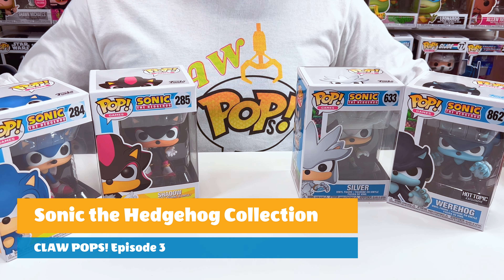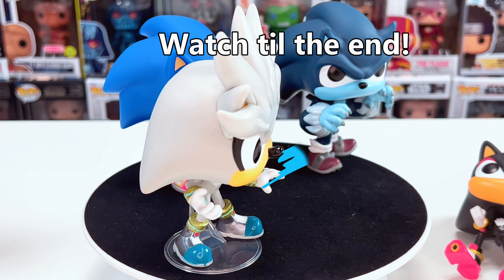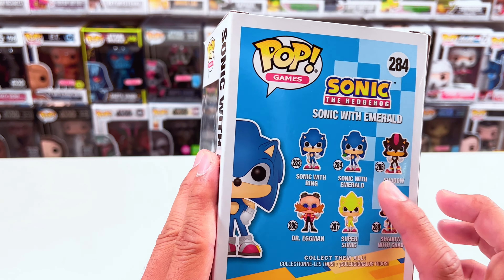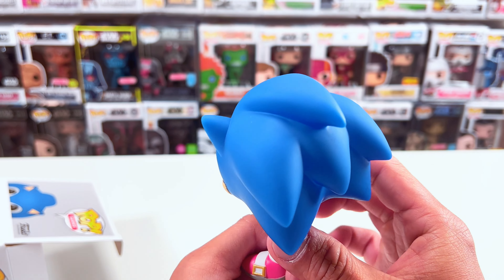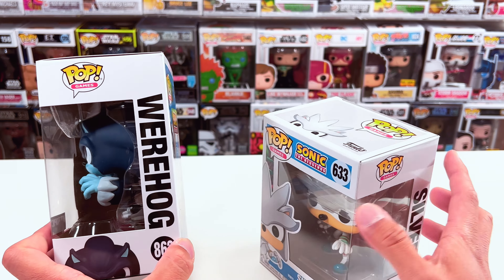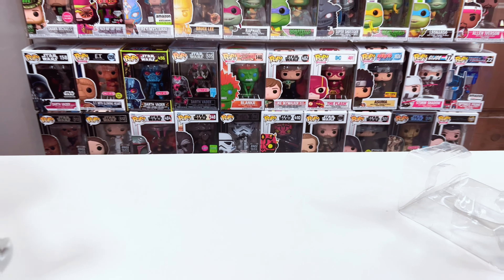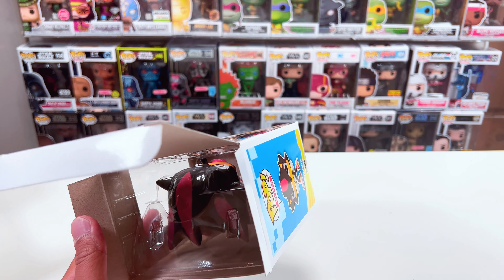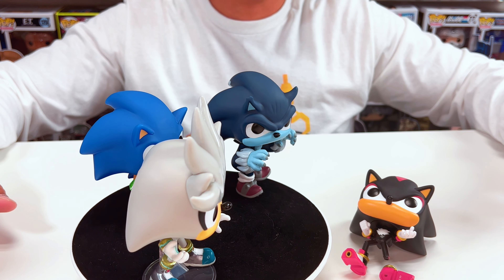Sonic the Hedgehog Funko Pops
Sonic the Hedgehog Funko Pop Collection! Check it out!